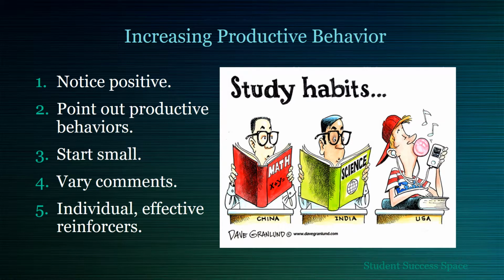Increasing Productive Behavior (Motivation)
Increasing productive behavior is an essential step to motivating children and students.